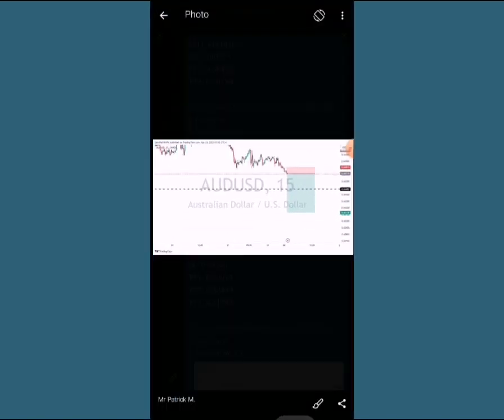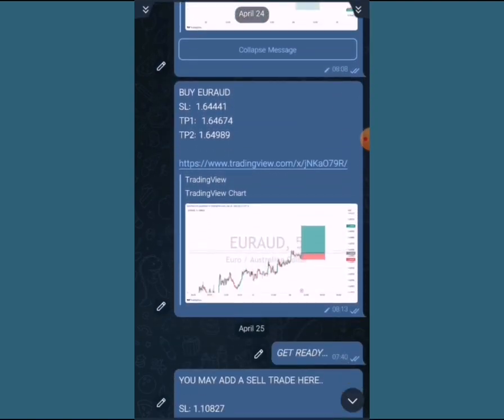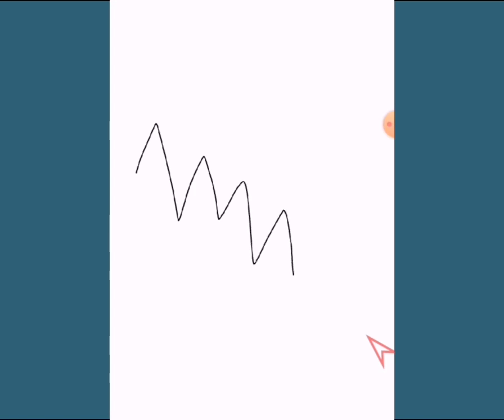The Forex Trading Strategy That Improved My Trades By Over 50%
2.